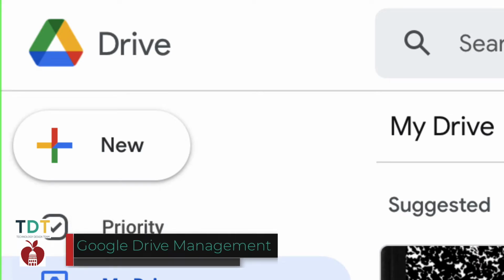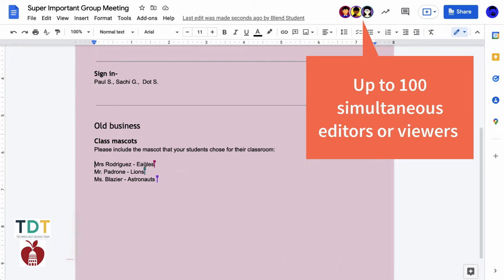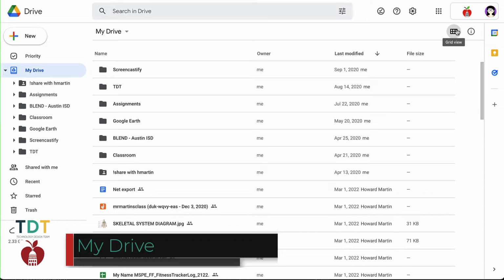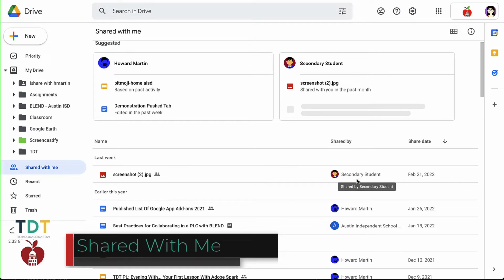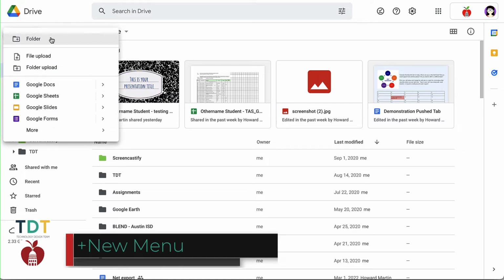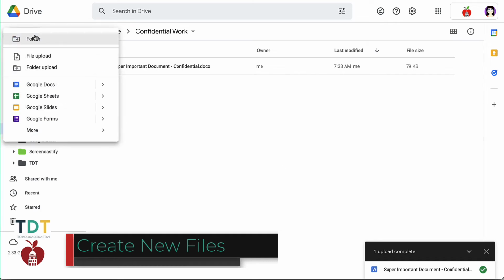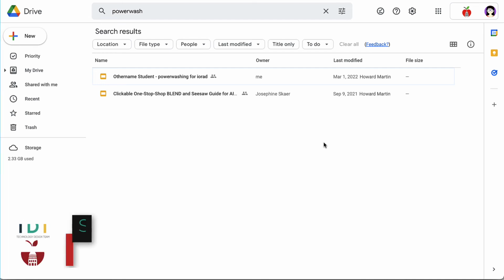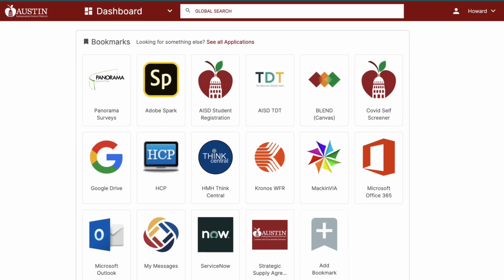Basic Google Drive Management Training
Google Drive is not just the cloud storage part of Google Workspace for Education, but is also the tool you can use to create and share your digital content saved within your Google Drive.  This video will share some of the fundamental strategies and tips for using Google Drive.

This video was created with the intent of being used within an asynchronous professional learning framework in Austin ISD.

Teachers should reach out to the Technology Design Specialist assigned to their campus for support for Blended and Personalized Learning and integration strategies that are student-centered.